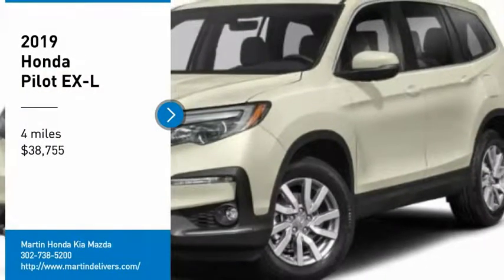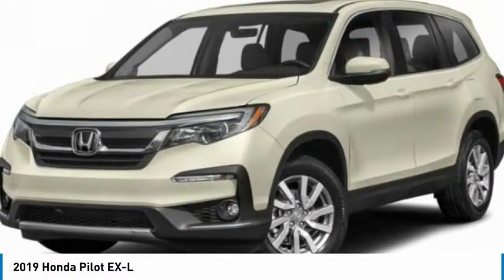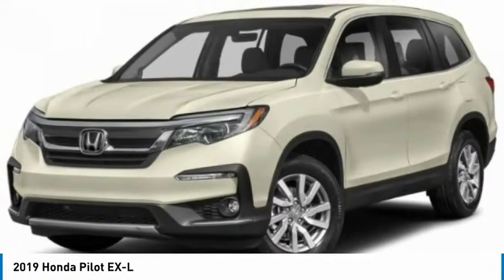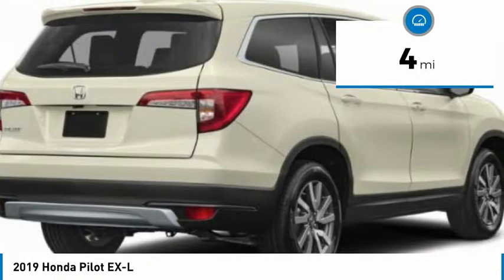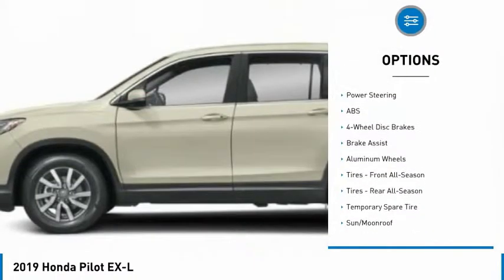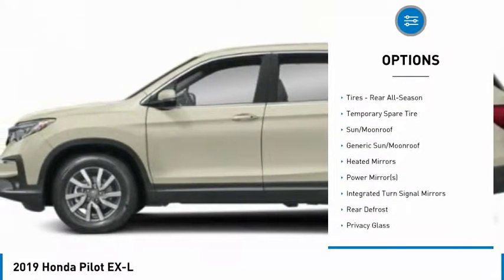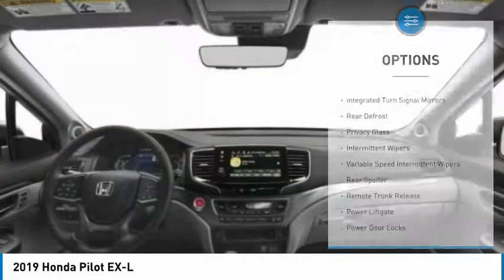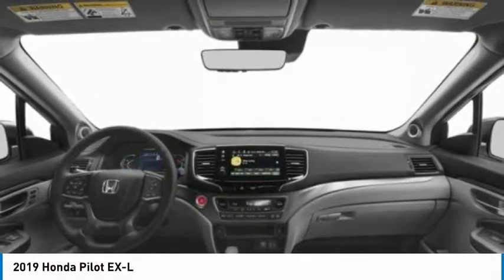2019 Honda Pilot Martin Honda Kia Mazda H193341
2019 Honda Pilot EX-L

You'll love this 2019 Honda Pilot. This is a sport utility you'll want to take home. Call and get in touch with Martin Honda Kia Mazda directly, and be the first to open the sport utility door today!